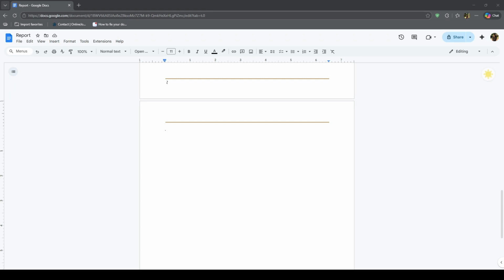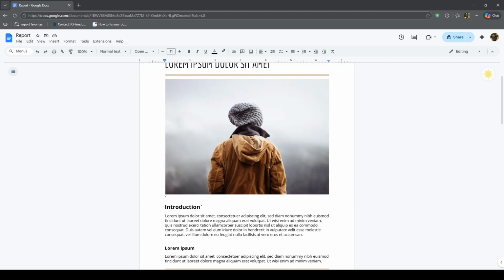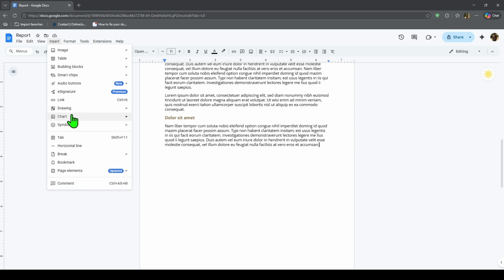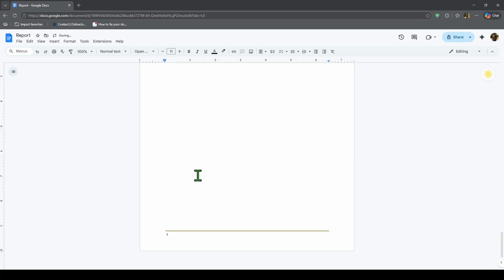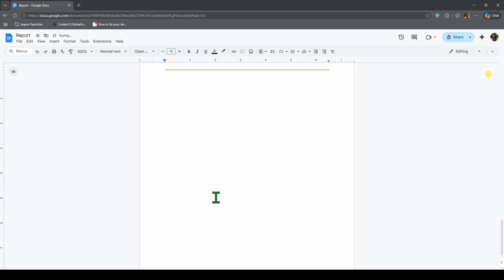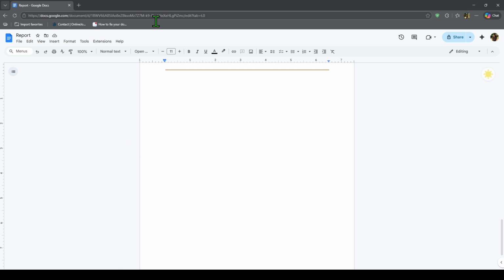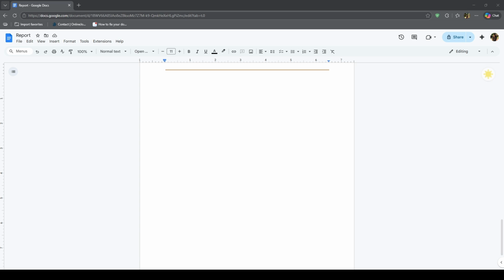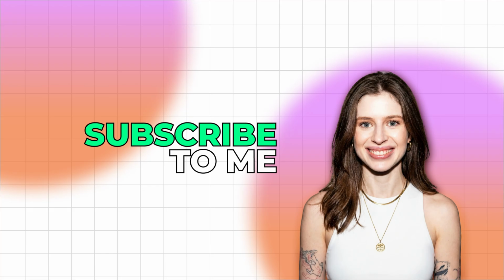How to Insert Page Breaks in Google Docs [2026 Full Guide]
In this video, I will show you how to manage your document layout and start new sections effectively by inserting page breaks in Google Docs. You’ll learn how to force content onto a new page, use time-saving keyboard shortcuts, and automate your headings to always start on a fresh page.

This Google Docs layout tutorial will cover:
✅ Inserting a page break manually using the Insert menu
✅ Using the Ctrl + Enter keyboard shortcut for speed
✅ How to use the "Add page break before" setting for paragraphs
✅ Managing page breaks on the Google Docs mobile app
✅ Switching between "Pages" and "Pageless" view for proper formatting

By the end of this video, you will know how to control the flow of your document, ensuring your chapters and sections always start exactly where you want them to.

If you’re searching for how to insert a page break in Google Docs, forcing a new page in Google Docs, Google Docs keyboard shortcuts, or keeping headings on a new page, this video is for you.

💡 Tip: If your page breaks aren't appearing, go to File  Page setup and ensure "Pages" is selected, as breaks do not function in "Pageless" view.